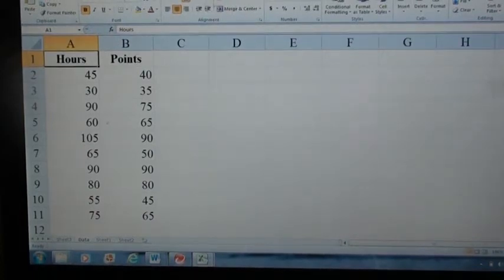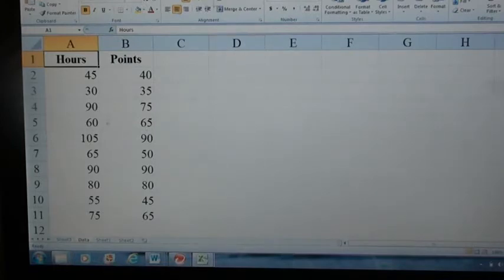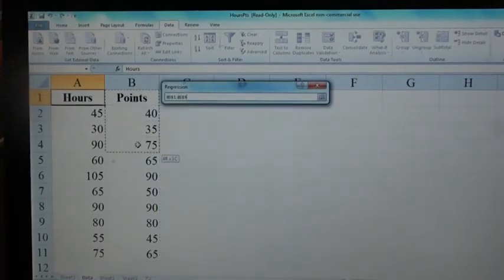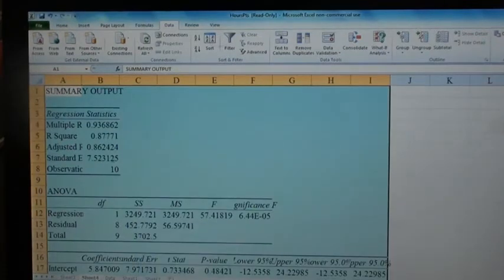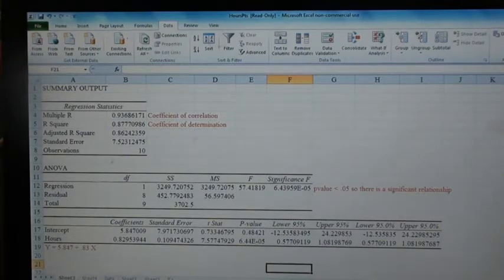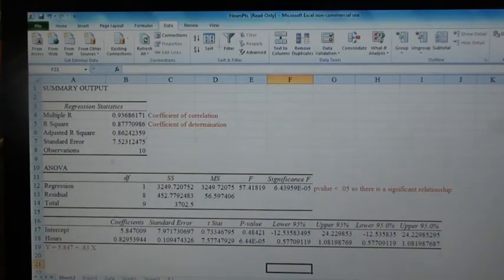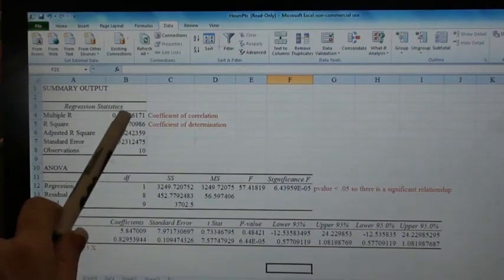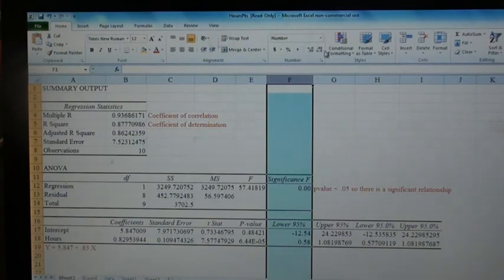CH 12 4 of 7